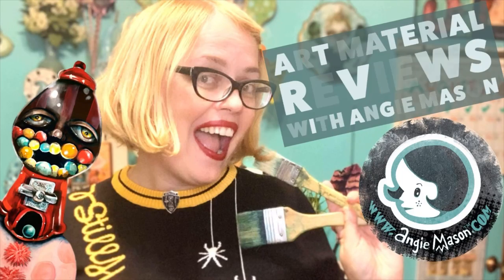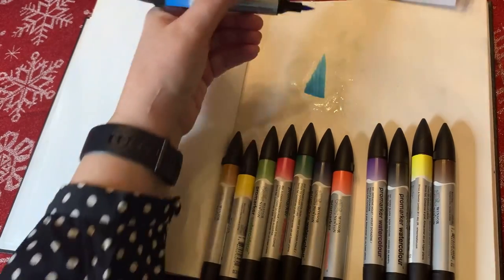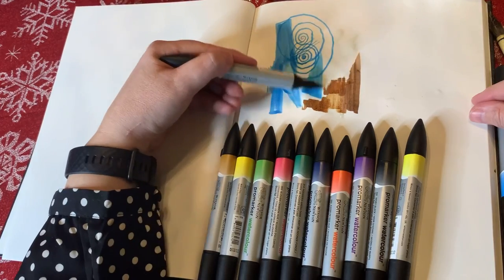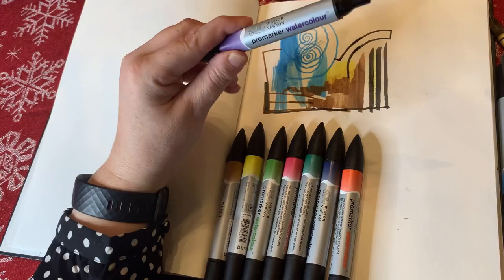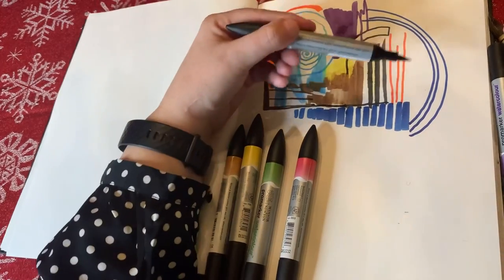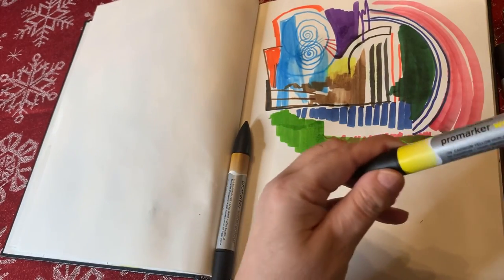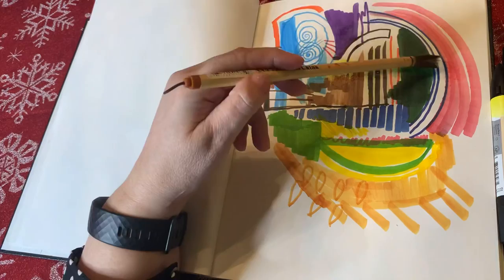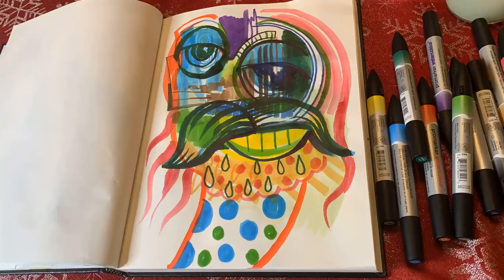Art Material Reviews with Angie Mason: Winsor & Newton Promarker Watercolour Set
Art Material Reviews with Artist Angie Mason. Today I am playing with and exploring Winsor&Newton Promarker Watercolours set of 12 colors from Blick Art Supply.

Angie Mason Art - Amazon Affilate Links:
Products I have used you can find at Amazon

Ring Light: 10" Selfie Ring Light with Tripod Stand & Phone Holder for Live Stream/Makeup, Dimmable Led Camera Beauty Ringlight for YouTube TikTok/Photography Compatible with Cell Phone(Upgraded) BUY

Winsor Newton Watercolors: Winsor & Newton Promarker Watercolor Marker, Set of 12, Basic Tones 12 Count

ADDITIONAL NOTES:
I ended up playing some more with these markers.And was able to get them to flow a bit better in my books on a treated gesso'd sketchbook page as well as on water color paper. The lemon yellow marker is still a lemon with not much pigment in it sadly. I would recommend these markers if you are curious about expanding your tools. They offer different sets with smaller sets having a lower price point ENJOY!